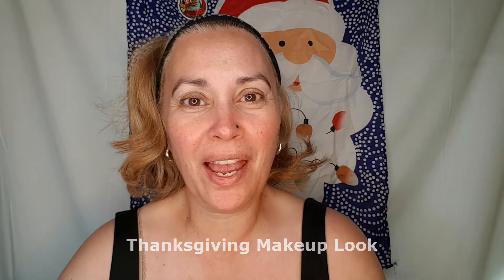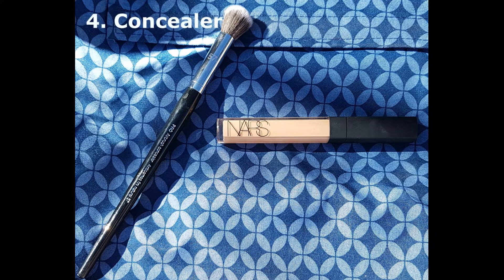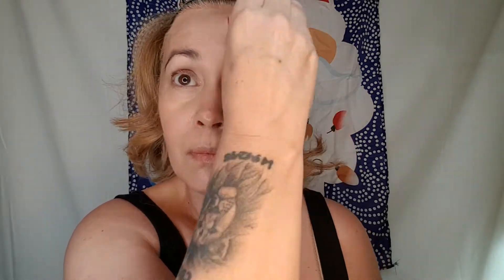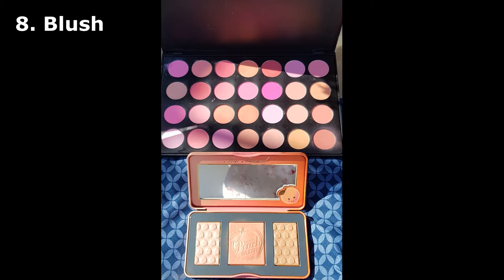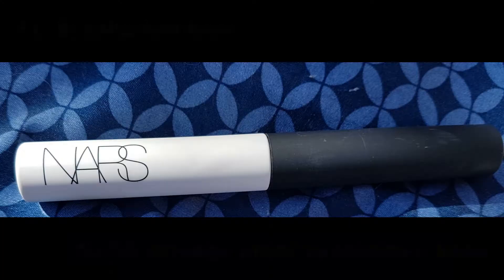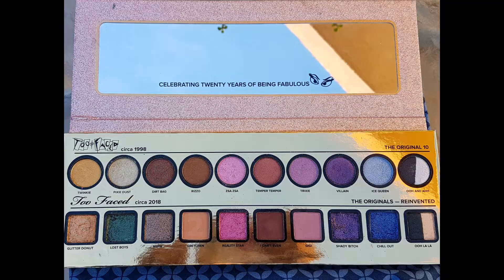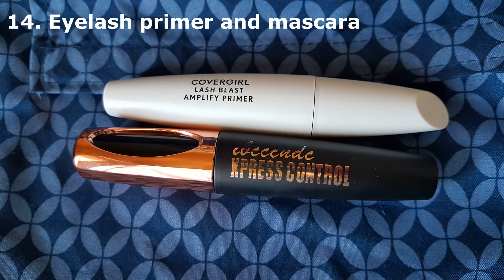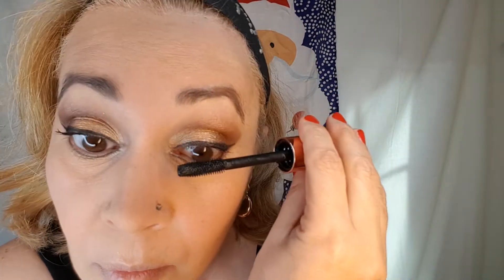Thanksgiving makeup look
A thanksgiving makeup look that is useful for any special occasion, by Dr Minerva Diaz de Leon.
A step by step tutorial for any age, easy to follow with useful advice.